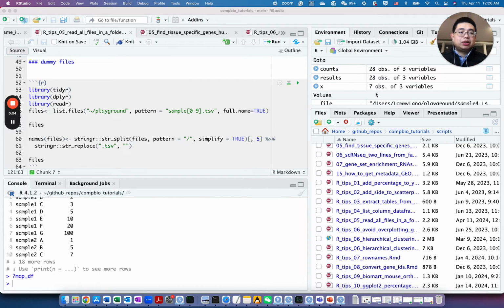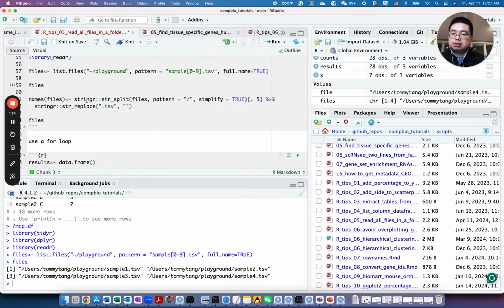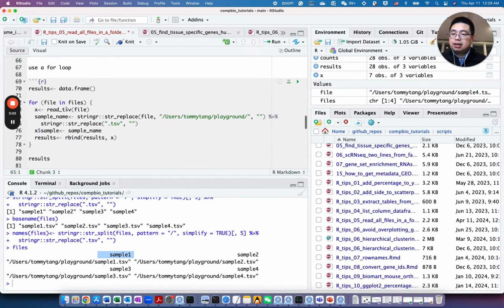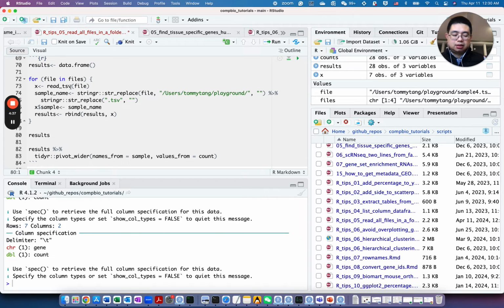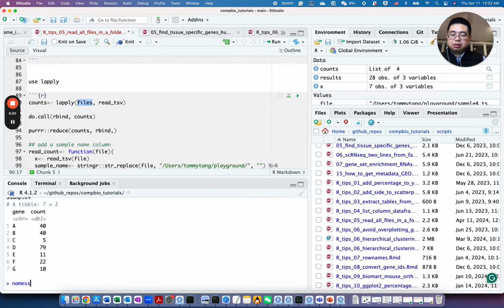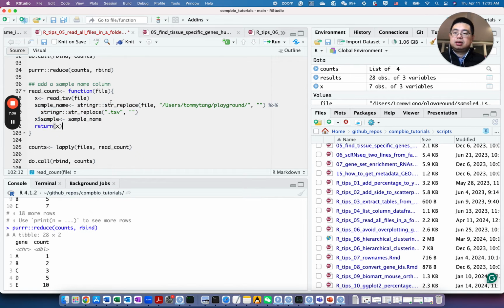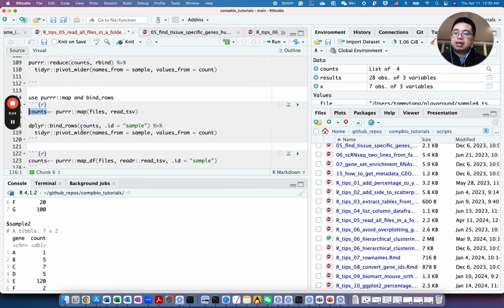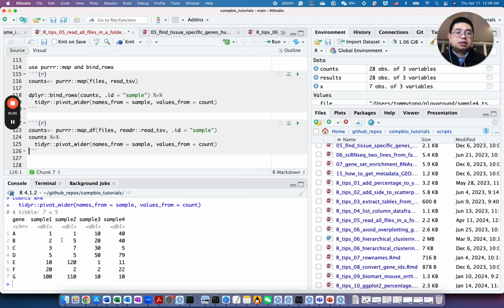How to Merge Multiple gene counts Files in R Easily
Learn how to effortlessly merge multiple gene counts files in R with Tommy on Chatteromics! Say goodbye to the tedious process of combining bulk RNA sequencing data individually - Tommy will guide you through it step by step.